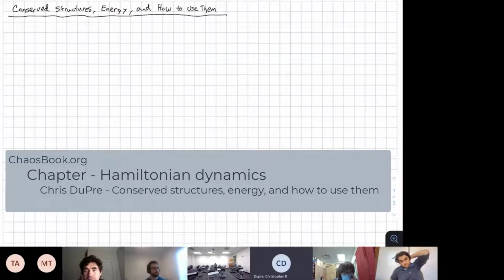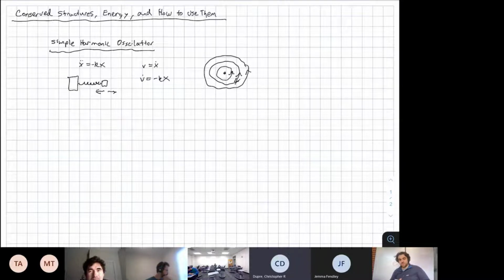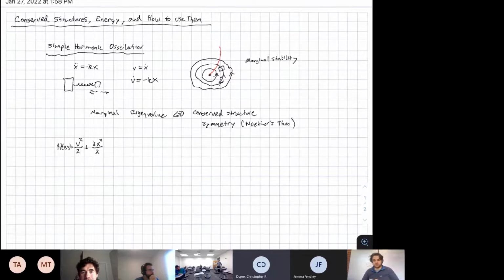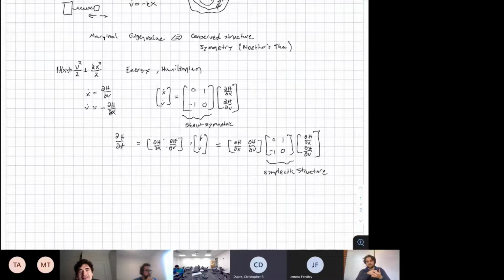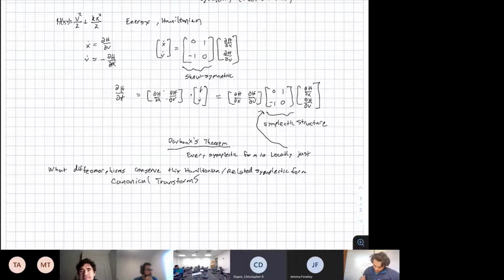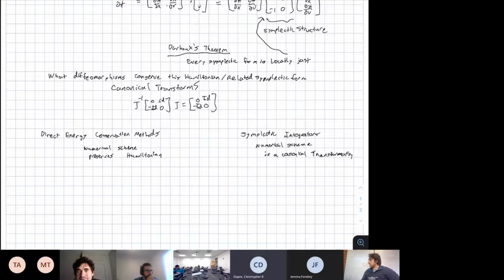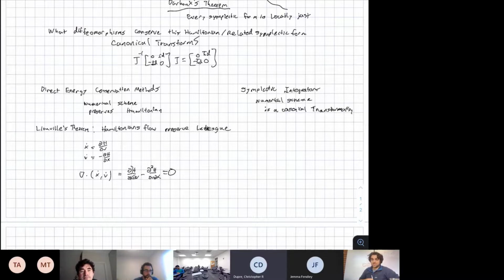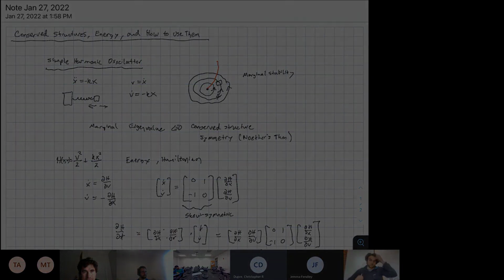Chapter Hamiltonian dynamics : Chris DuPre - Conserved structures, energy, and how to use them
ChaosBook.org/course1/Course1w3.html
Chris DuPre

Animation: Sony Bravia 4k UHD test demo Pinball, youtu.be/e4zRaWV2YEQ
week3lect2E.mp4